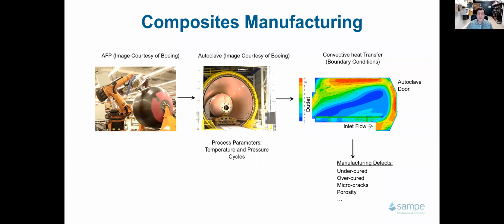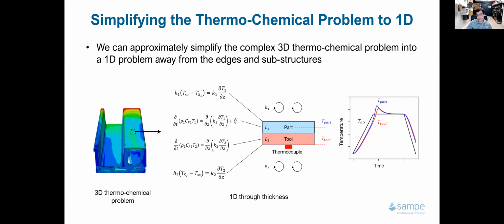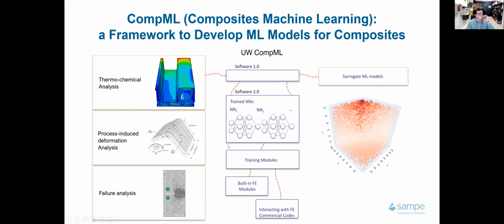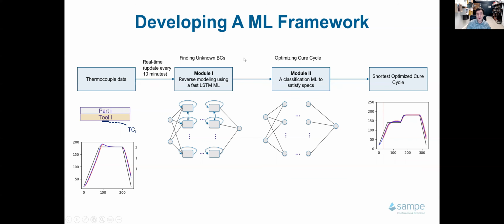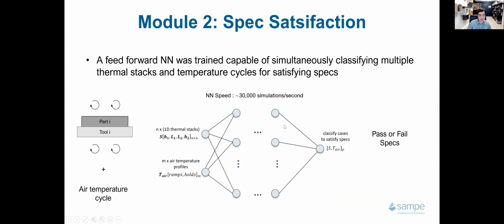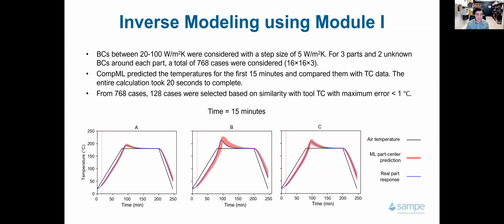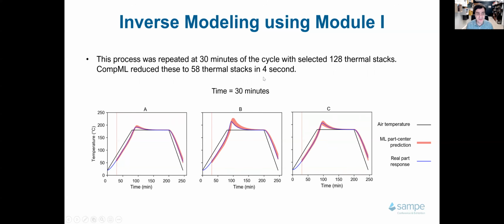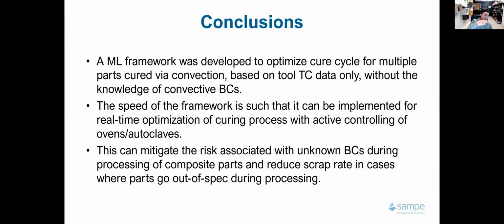Machine Learning for Real-Time Optimization and Active Control of Composites Autoclave Processing